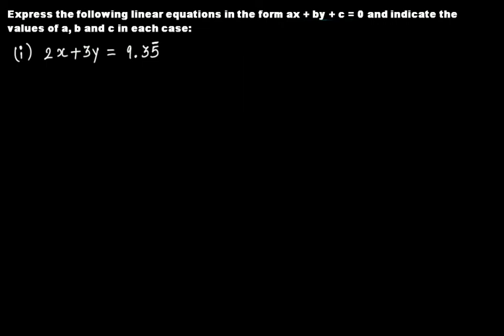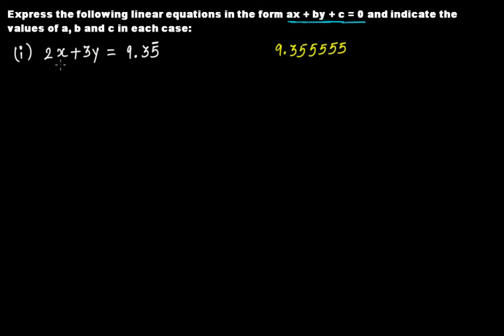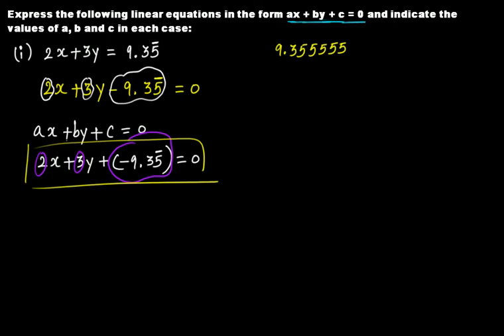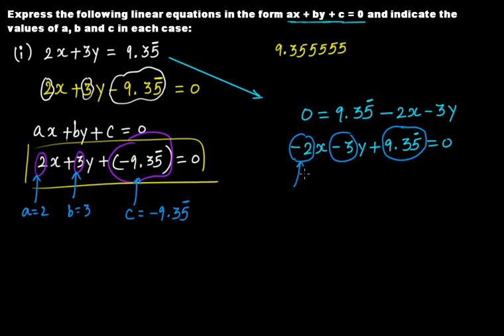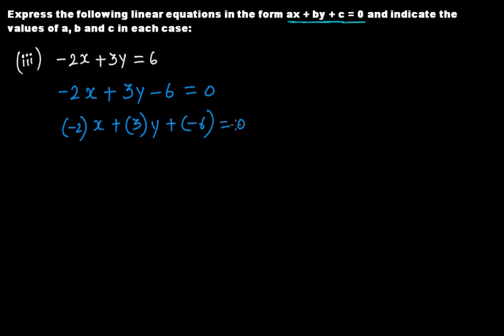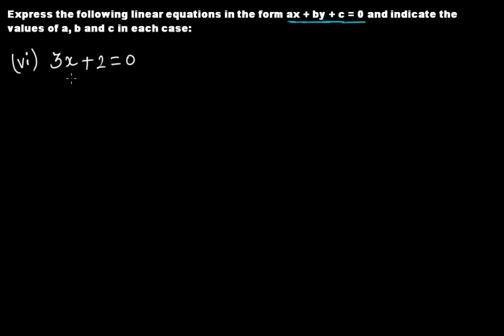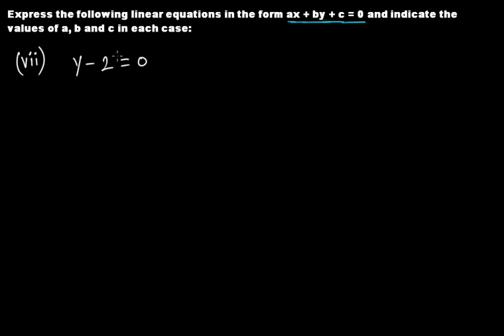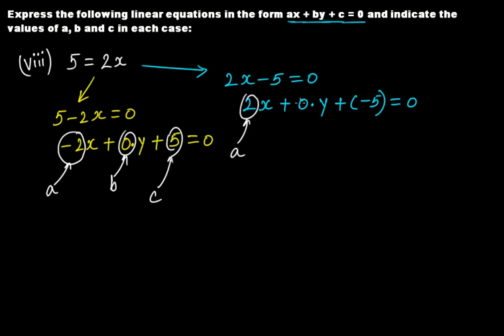Problems on Linear Equations in Two Variables - Part 1 || Grade 9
In this part-1 of the video series on problems on linear equations in two variables we discuss the following:
(1) Expressing a linear equation in two variables in the form ax + by + c =0, and then to tell the values of a, b & c respectively.